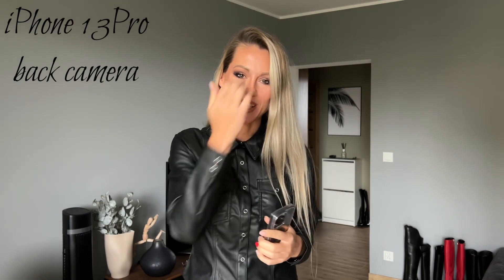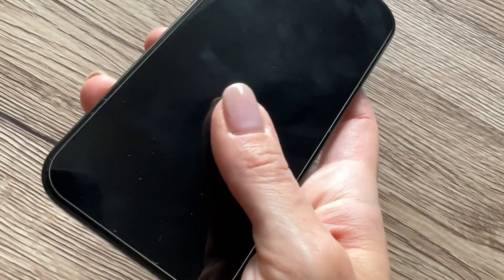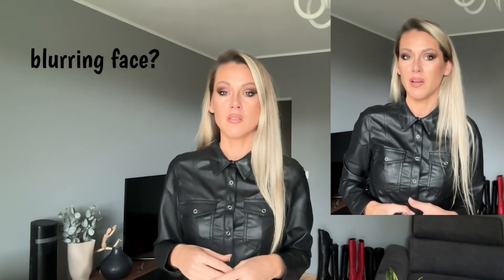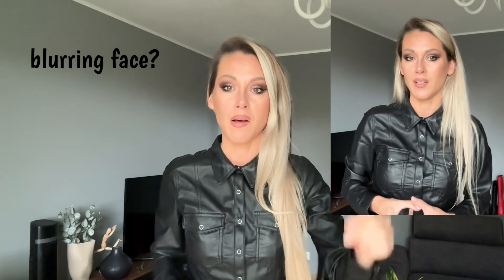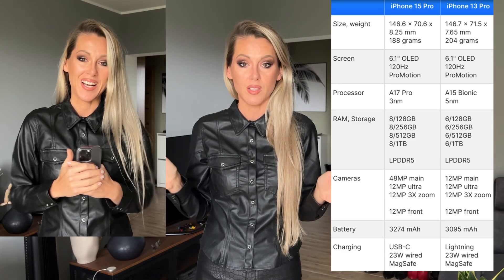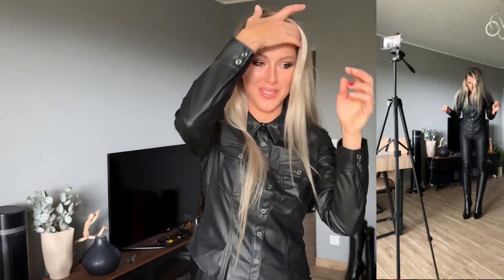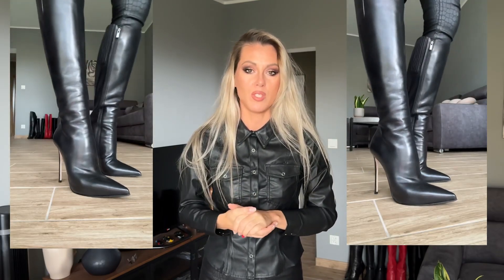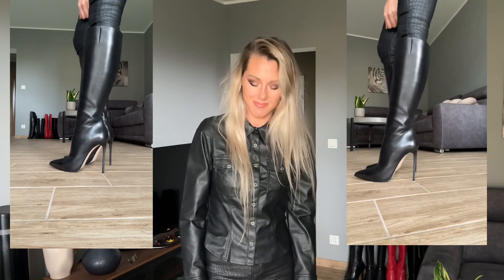Iphone 15 Pro vs Iphone 13 pro